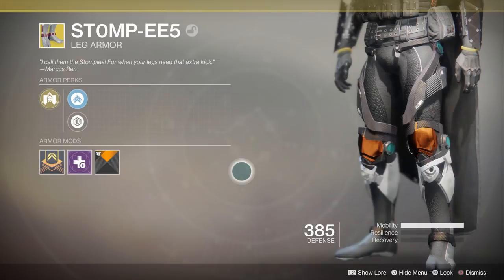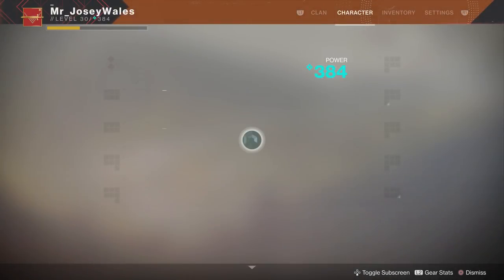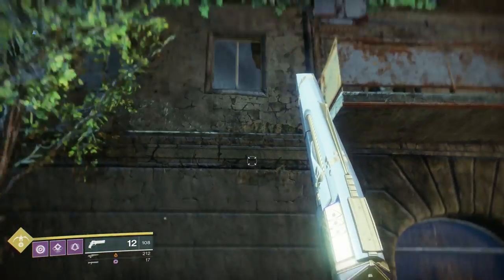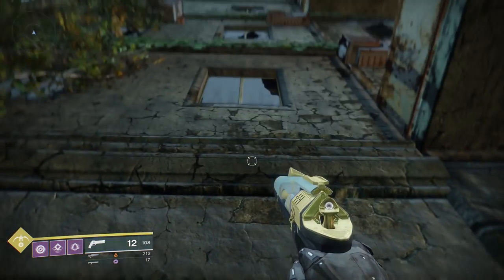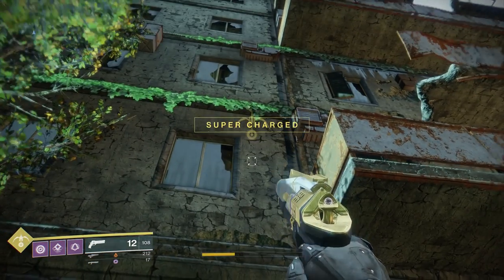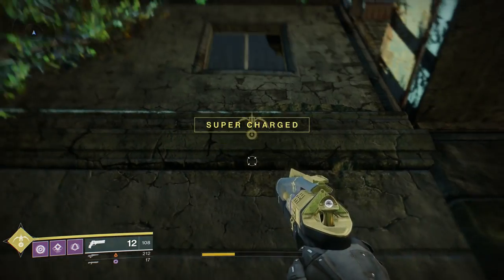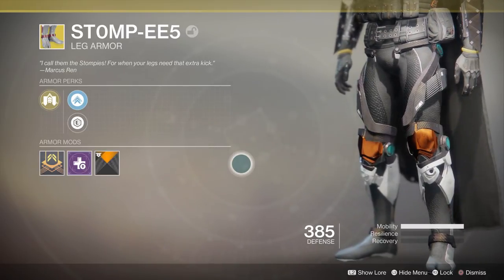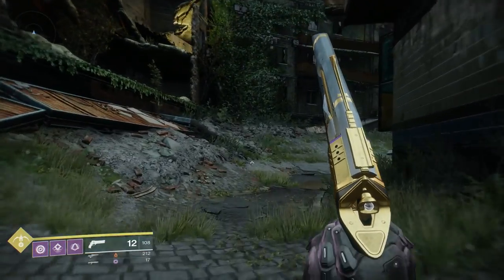Destiny 2 - STOMP-EE5 Update! New Bones of Eao in Destiny 2!?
As part of the July 2018 update, the STOMP-EE5 exotic leg armor for the hunter got a nice boost.  While it doesn't add a quadruple jump like Bones of Eao did, it does essentially make the double jump at the level of Destiny 1 Bones of Eao double jump.  In this video I do a simple comparison of the Stompies with a legendary piece of armor.  For the sake of the comparison, I made sure to keep my mobility the same.

As you can see, the STOMP-EE5 armor essentially adds the equivalent of another jump in terms of the distance and height you gain.  While it doesn't have the same utility as adding another actual jump, this piece of leg armor is really fun to use now.

What do you think?  Is this your new Bones of Eao for Destiny 2?

Destiny Forsaken